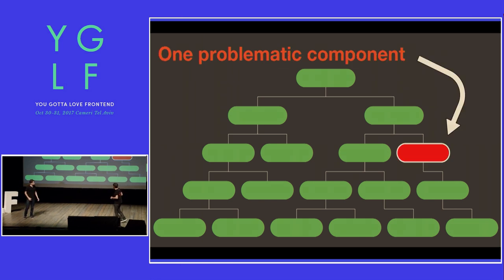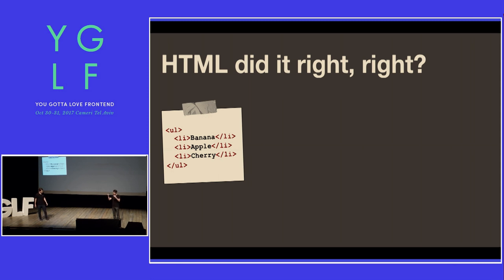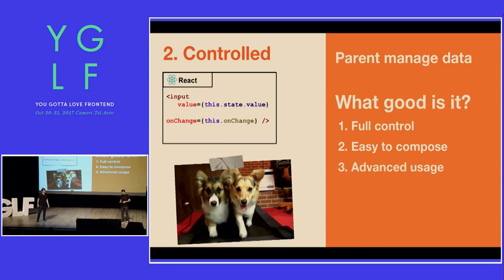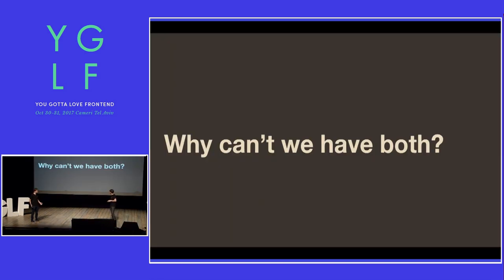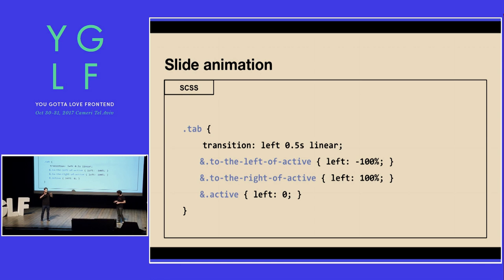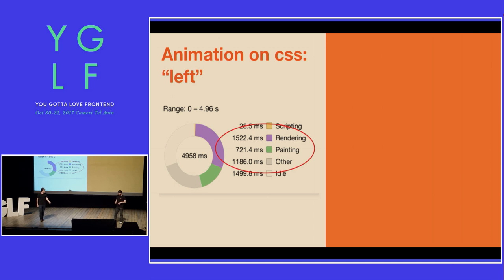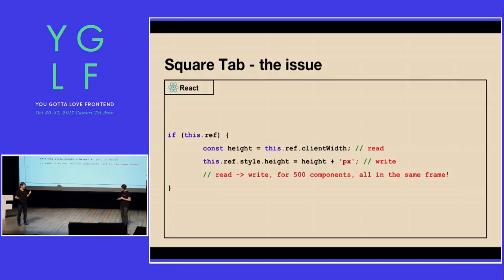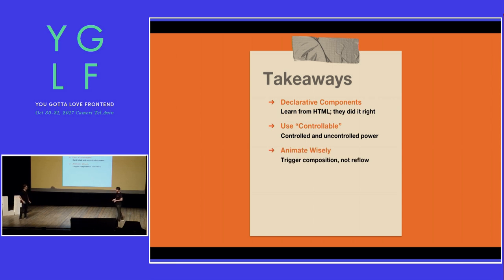Noam Elboim & Tzook Shaked - Components: Fast & Furious 2019